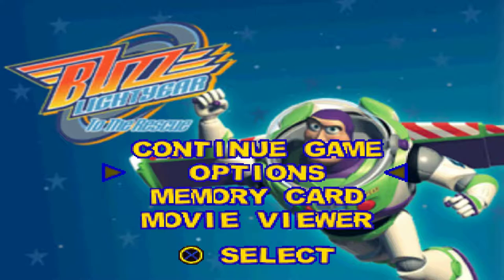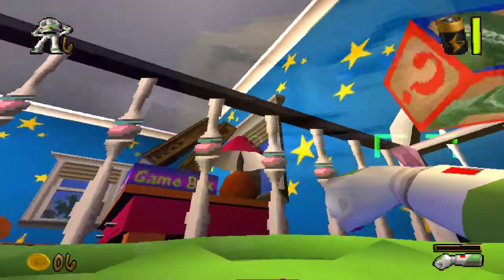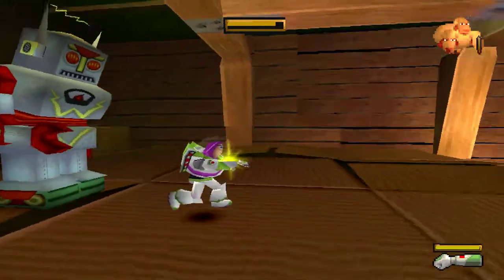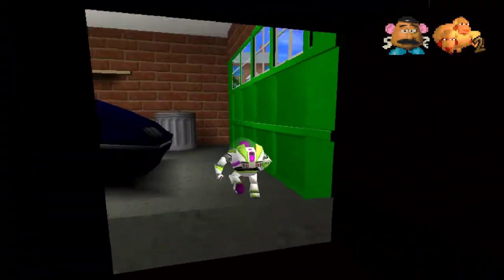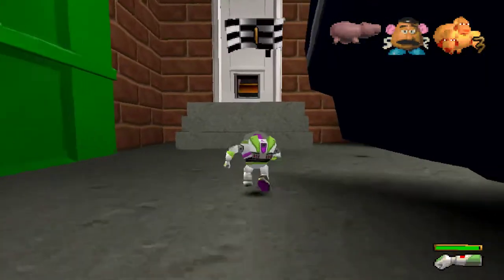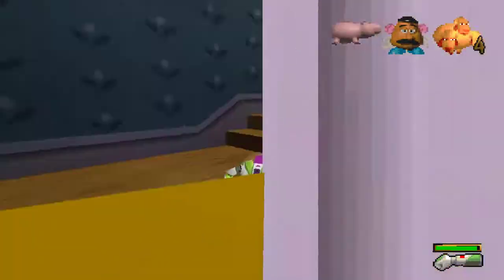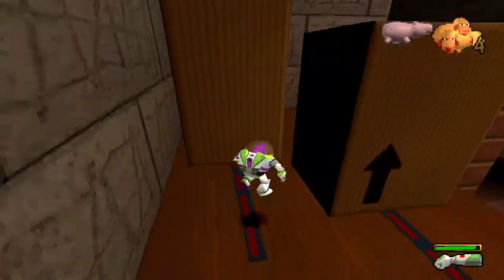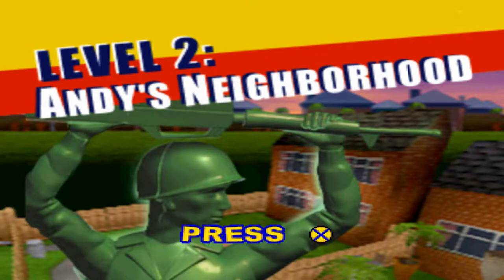Let's Play Toy Story 2 - Buzz Lightyear To The Rescue #1 (PS1)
Oopsandfails: Connor lets plays Toy Story 2 Buzz Lightyear To The Rescue Part 1 (PS1). Level 1: Andy's House.

Played on ePSXe PS1 Emulator 2.0.5.

Toy Story 2: Buzz Lightyear to the Rescue is a platform game based on Pixar's computer animated movie Toy Story 2 and is the sequel to the first Toy Story video game. It was released for the Nintendo 64, PlayStation, Dreamcast, and Microsoft Windows in 1999 and 2000